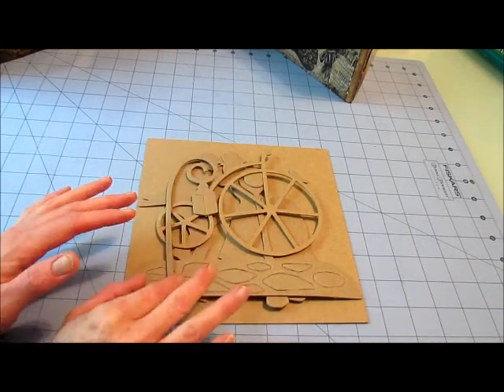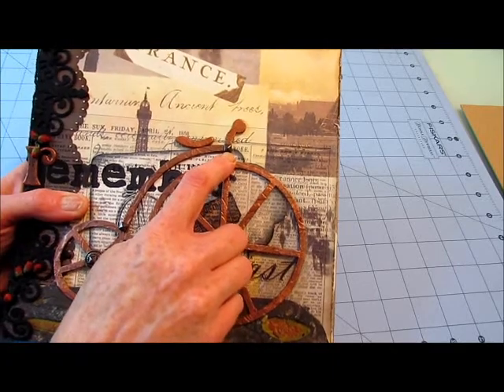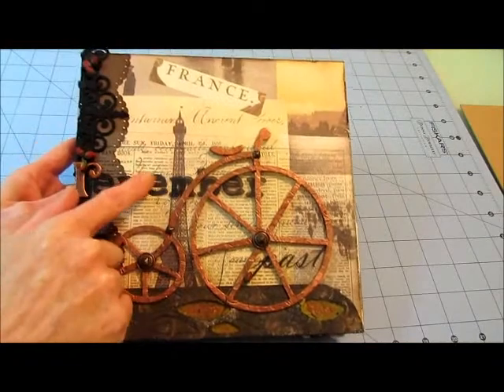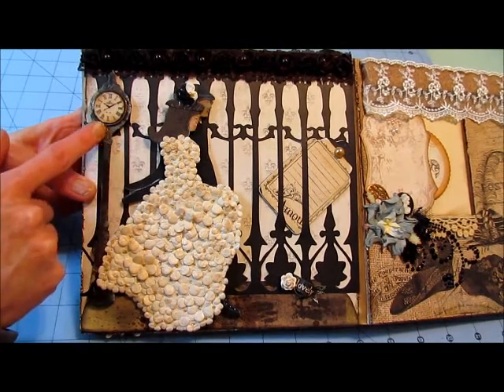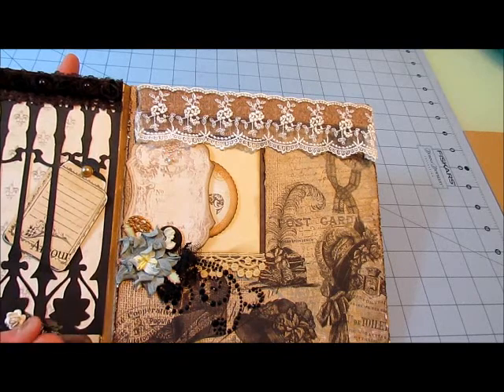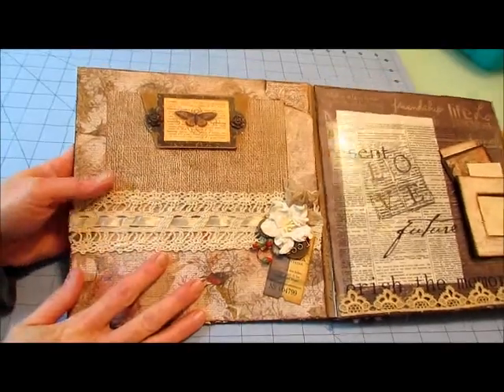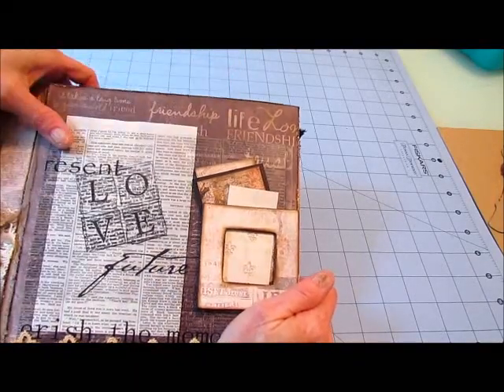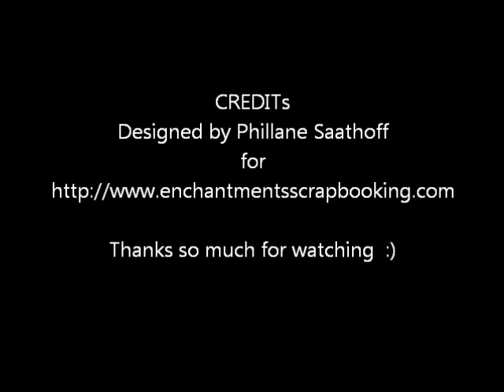DT Mini Album Paris Theme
My Mini Album created for enchantmentsscrapbooking.com